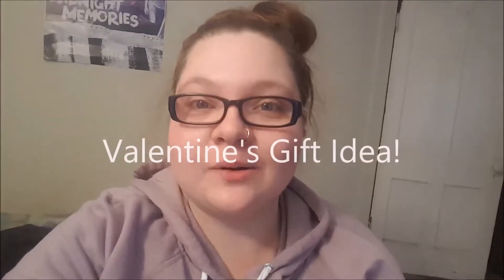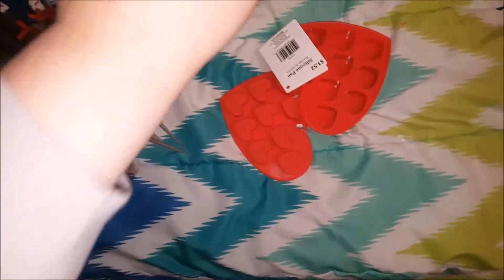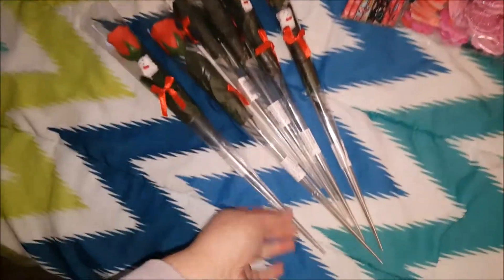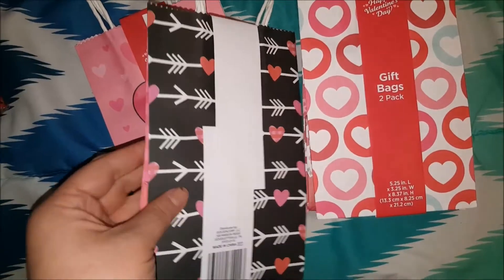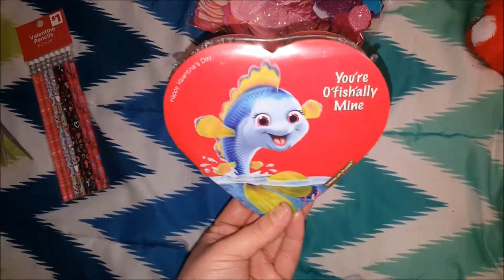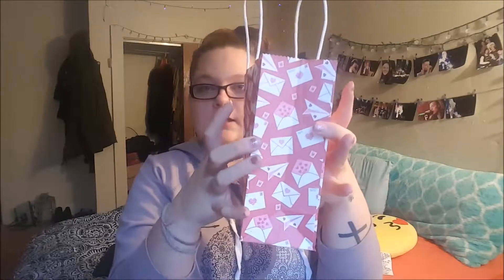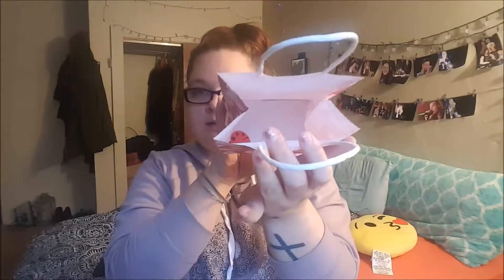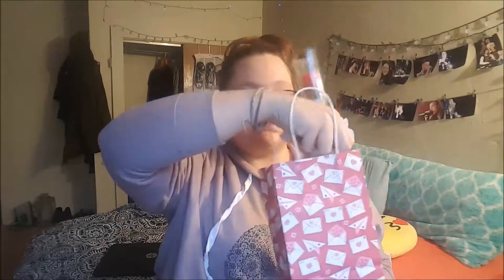Valentine's Day Gift Idea